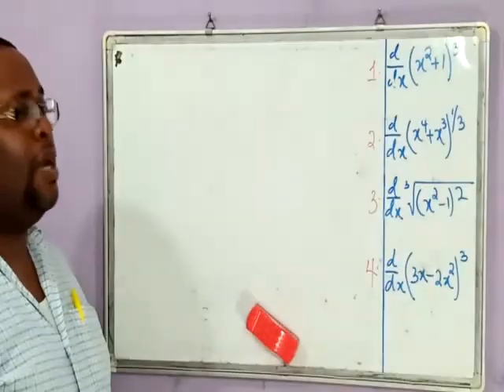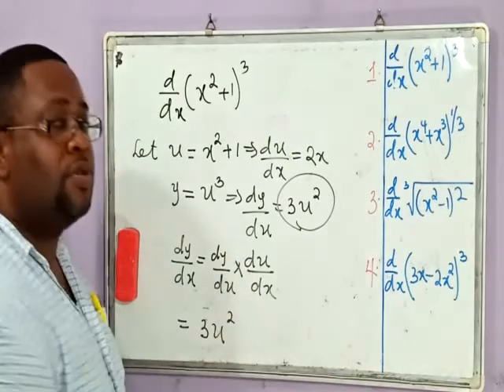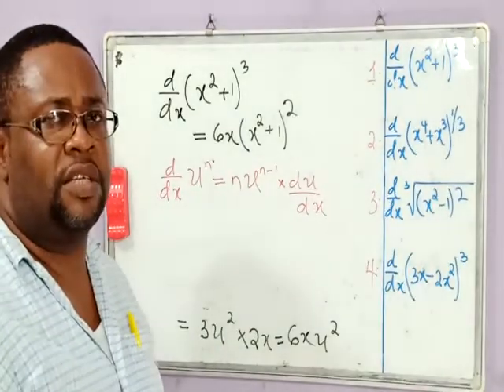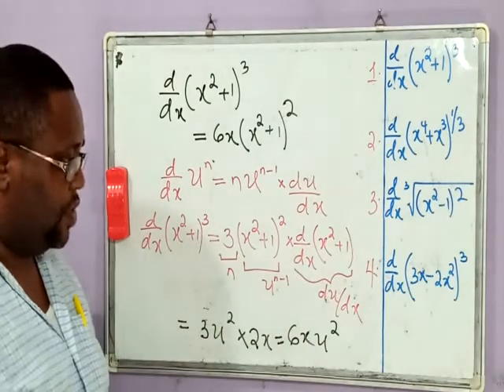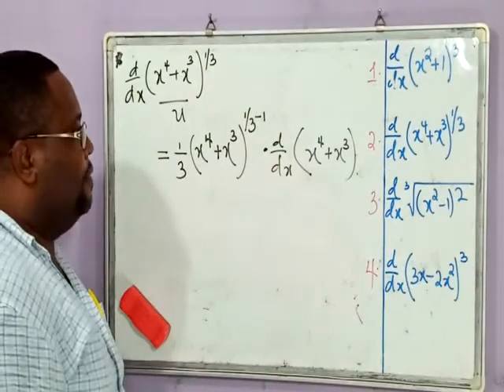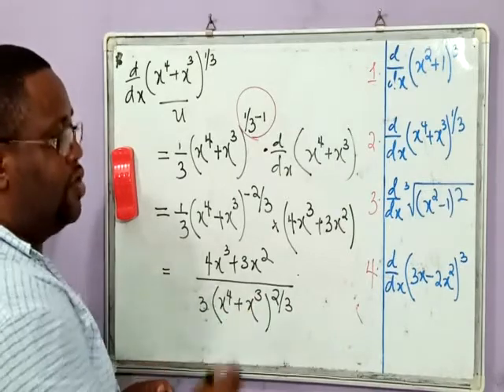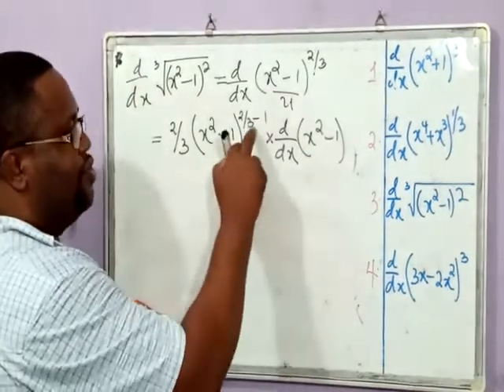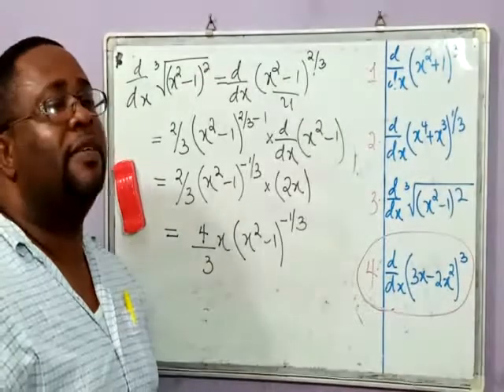CALCULUS DIFFERENTIATION OF POWER FUNCTIONS USING THE OUTSIDE-INSIDE RULE VERSION OF THE CHAIN RULE